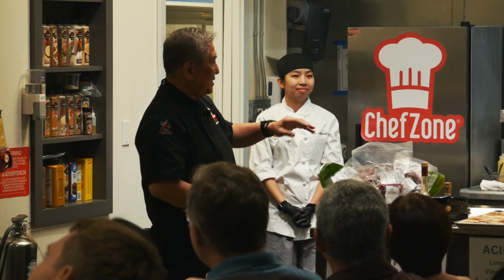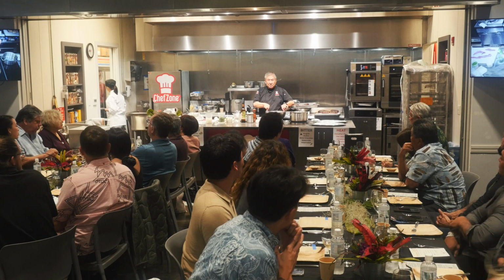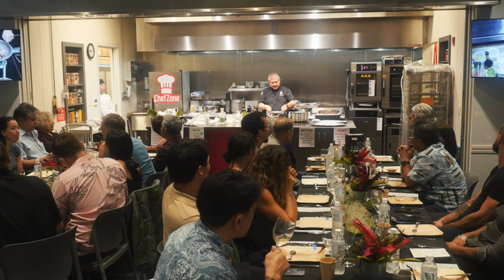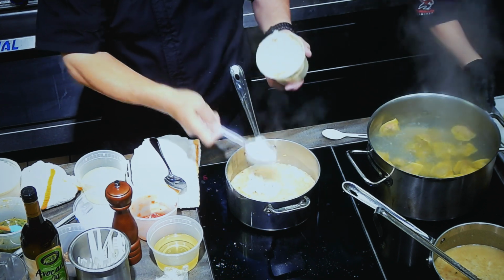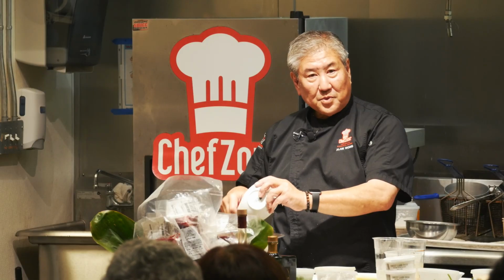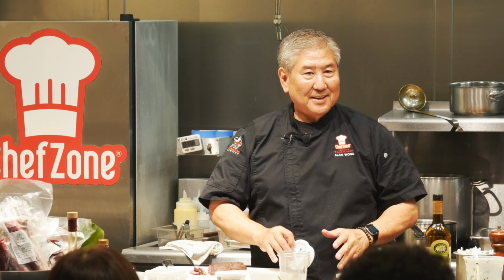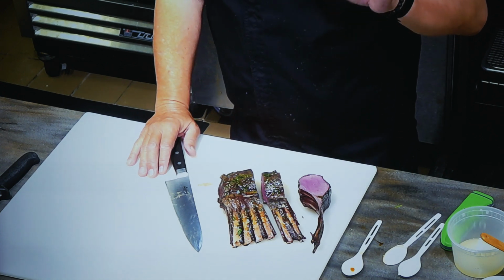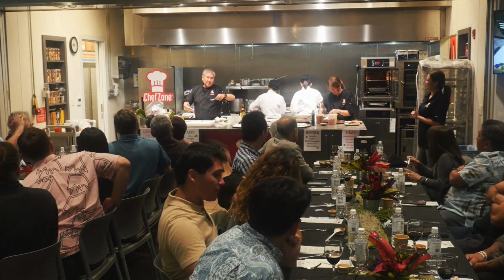Alan Wong Mauka Meats Venison 30m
From its humble beginnings in 1913, through its incorporation in 1922, the legacy of the founder of our company, Yoichi Hata, continues into the 21st century. Yoichi Hata immigrated to Hilo, Hawaii in the late 1800’s. His wife Naeko later joined him, and in 1913, they started a “mom and pop” operation and began to wholesale products out of their warehouse/garage. Yoichi transformed a modest backyard operation on the Big Island of Hawaii into a prolific statewide network. They had ten children, of whom five were instrumental in developing the family business. Russell Hata, Yoichi’s grandson, is the current Chairman of the Board and CEO.